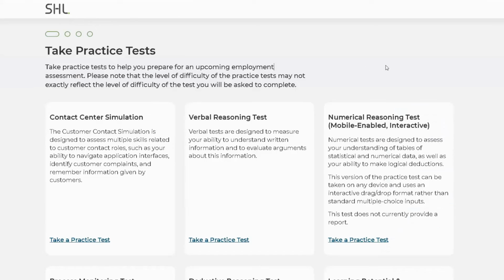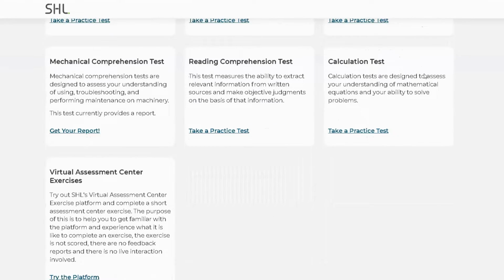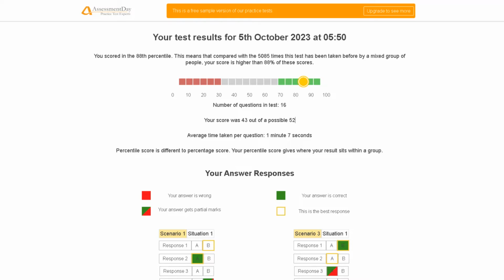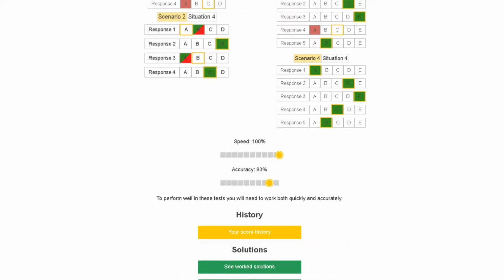ONLINE TESTING Full Guide for Degree Apprenticeships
For exclusive courses, unlimited messaging with me and 1-to-1 coaching calls (including mock interviews) to help you get into your dream degree apprenticeship, sign up to my all-new coaching program

Timestamps:
00:00 Introduction
01:05 MUST DOs for online testing
04:05 Type 1 - Logic/Reasoning
08:08 Type 2 - SJT
13:43 Type 3 - Numerical
17:34 Type 4 - Verbal response
21:20 Type 5 - Personality
28:12 Type 6 - Game-based assessment
29:20 General advice
30:55 Conclusion